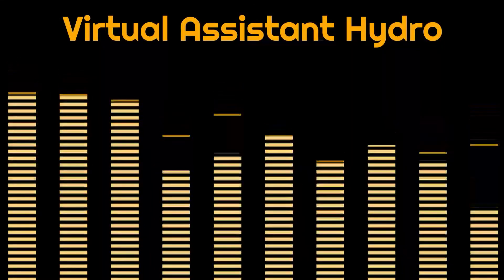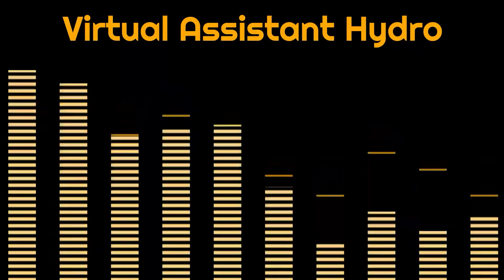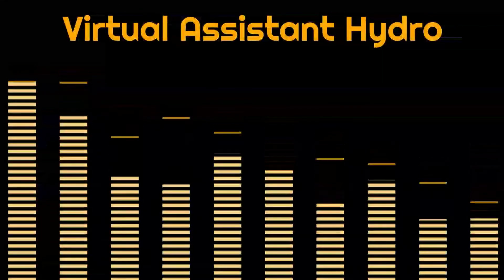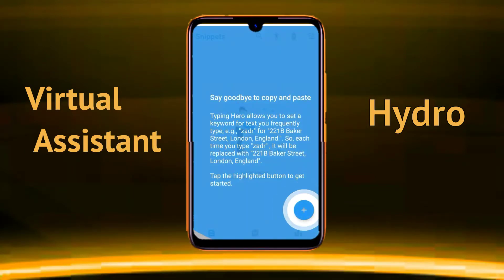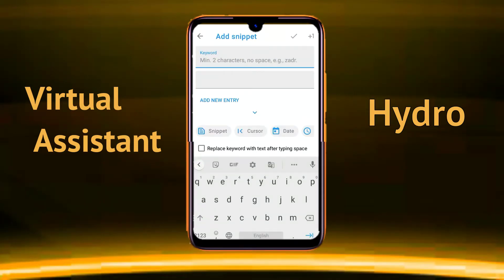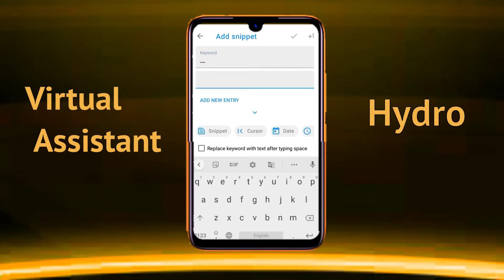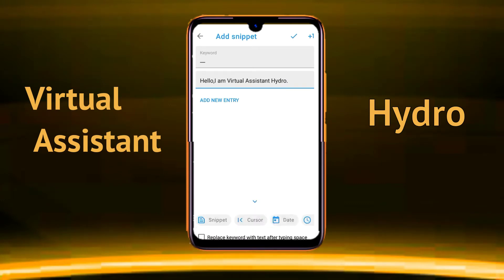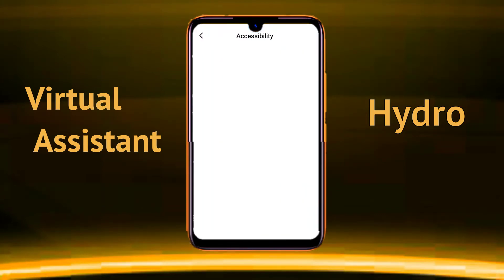How to use Typing hero